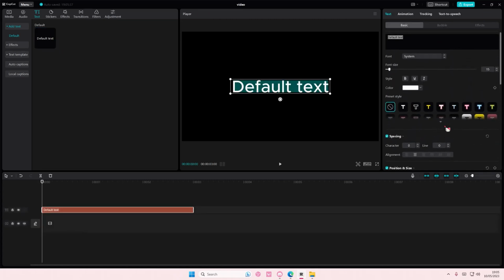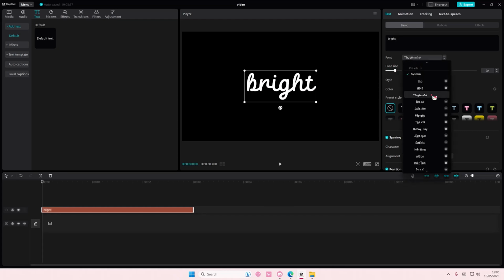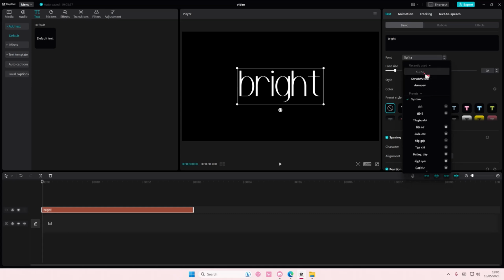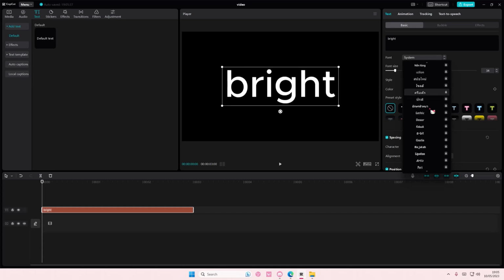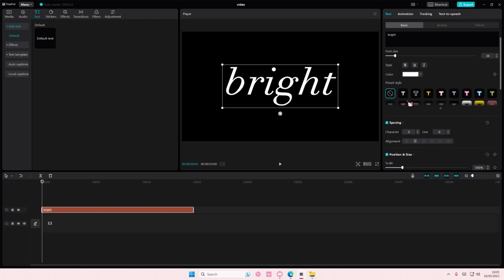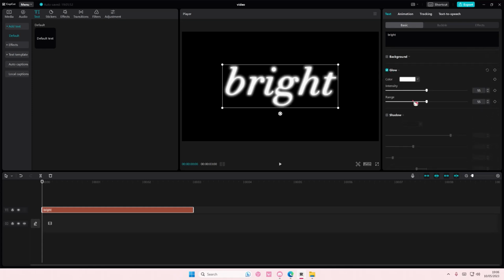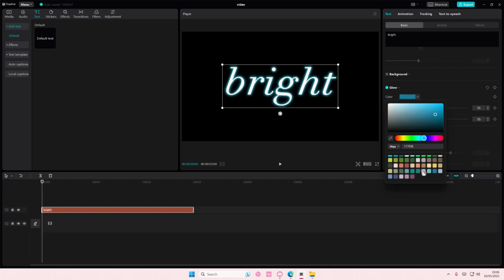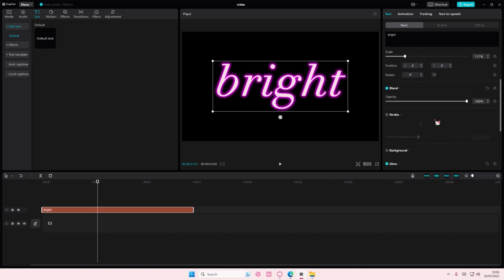New CapCut PC App Feature! How You Can Automatically Make Your Text Glow On CapCut PC?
Make your text glow on CapCut PC by watching this tutorial.